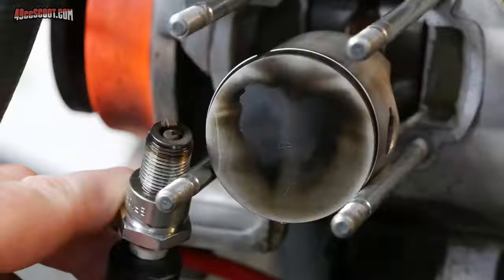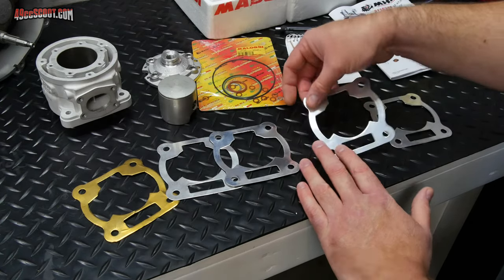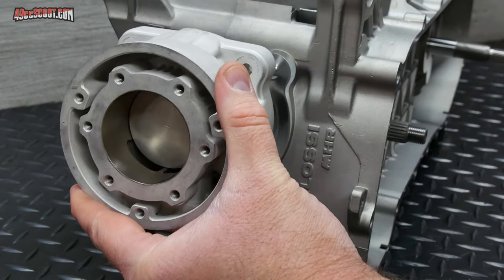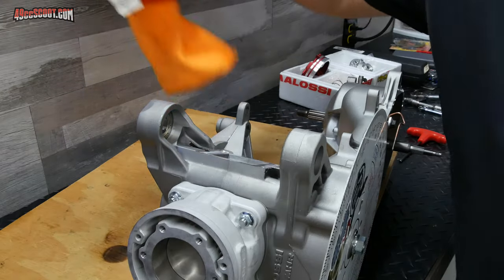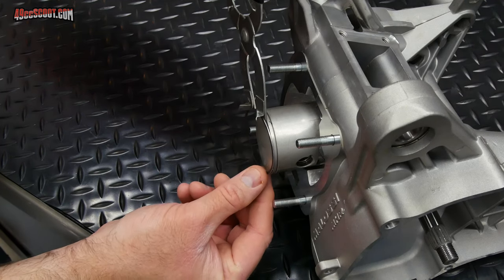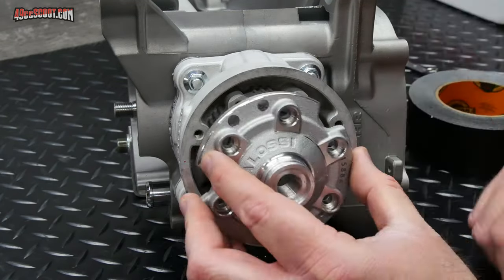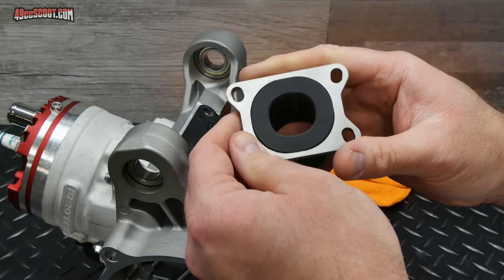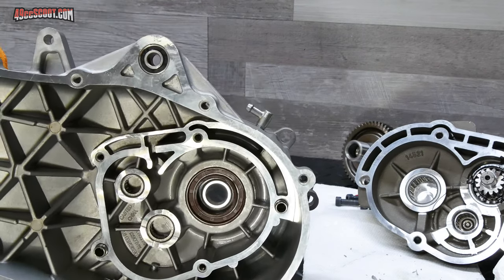RC-One : Cylinder, Reed & Intake Install & Testing A Circlip Installation Tool : RC1 : Part 05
In this episode I'll be installing the Malossi MHR Testa Rossa 94cc cylinder kit on the RC-One engine. I'll provide TONS of detail along the way. Everything is covered, from piston ring end gap to squish clearance to how to match ports and gaskets during assembly. Even if you don't have this exact engine or cylinder kit, this video can help you install your two-stroke scooter's cylinder kit.

✅Tip Jar (Did this video help or entertain you?)✅

- Sun Spots by Silent Partner (Intro)
- Walk With Me by TrackTribe
- The Queen Will See You by The Mini Vandals

0:00 Intro
1:05 Piston Ring End Gap
10:17 Squish Clearance Mock Up
13:10 Circlip Installation Tool Test
20:20 Mock Up Continues
23:40 Flare Nut Socket
25:43 Checking Squish
30:20 Base Gasket Selection
31:42 Degree Wheel Checks
35:02 BDC Piston And Transfer Ports
40:22 Prep Work
44:51 Cylinder Install Begins
56:26 Re-Checking Squish Clearance
57:39 Head And Cover Install
1:03:10 Reed Block And Intake
1:09:39 Leak Testing
1:15:56 Axle Seal Correction
1:19:30 Outro